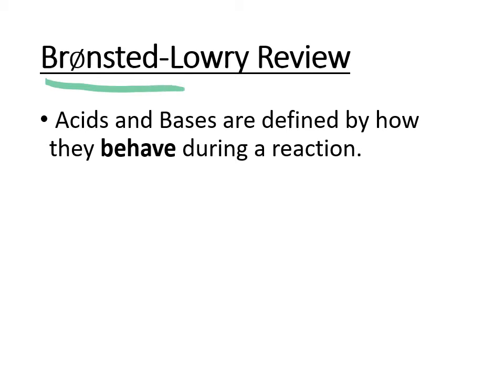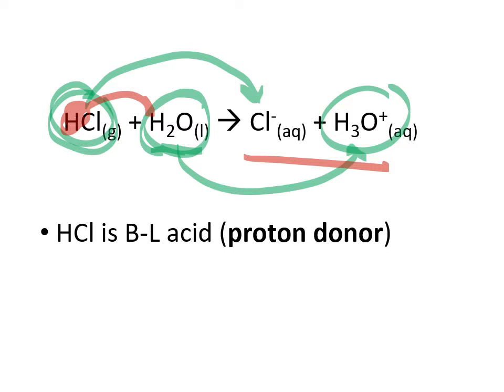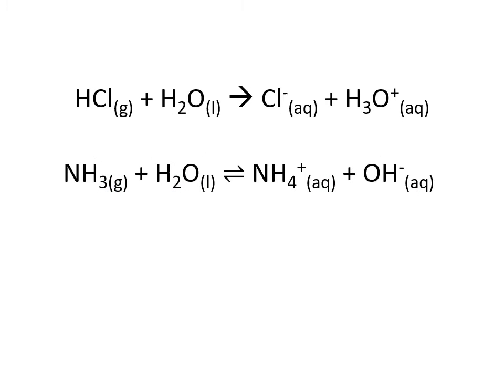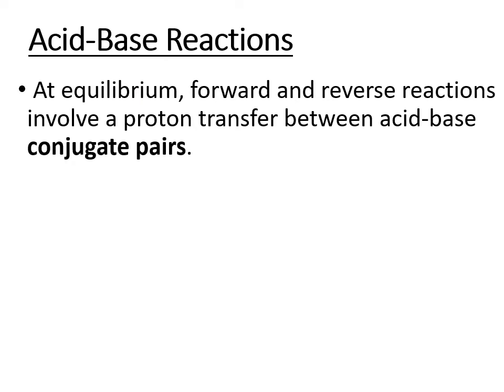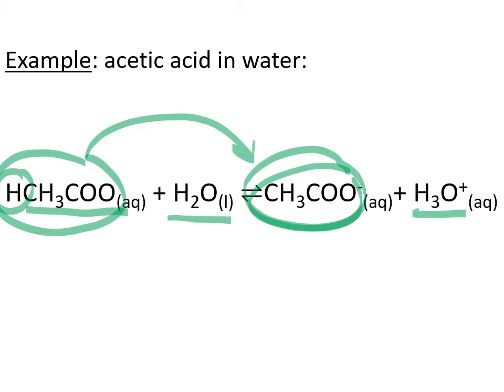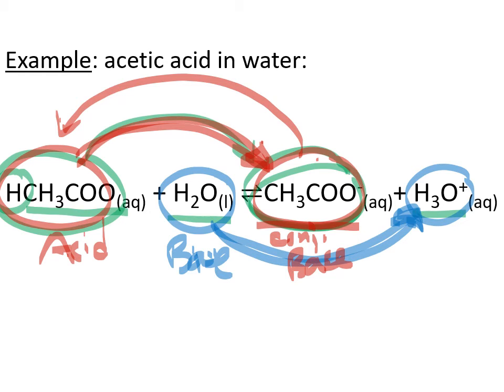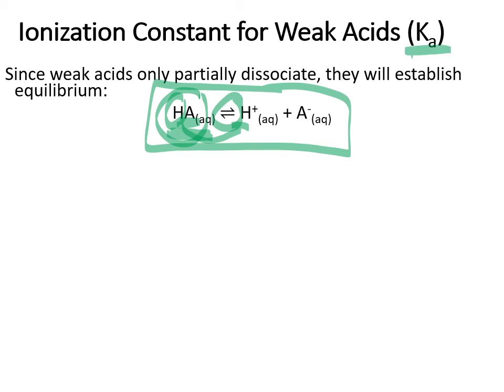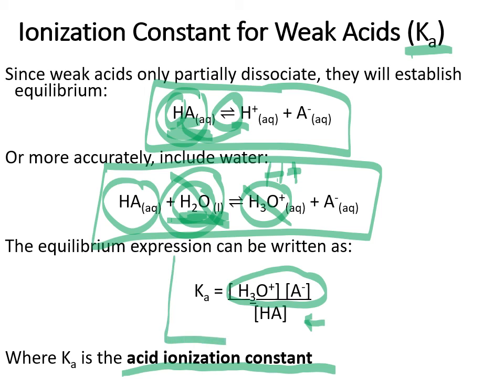The Nature of Acids and Bases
A quick description of Bronsted-Lowry acids and bases and conjugate partners as well as a brief introduction to Ka